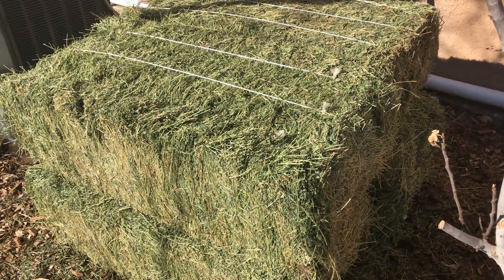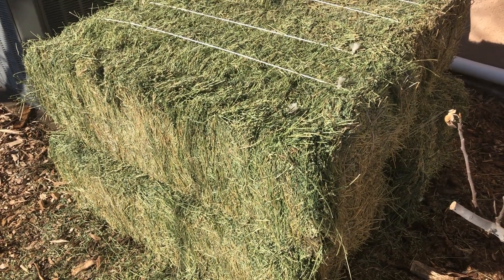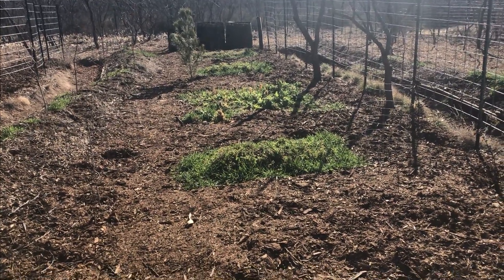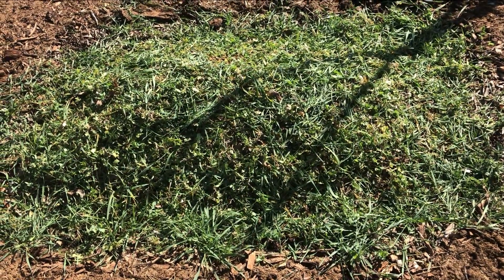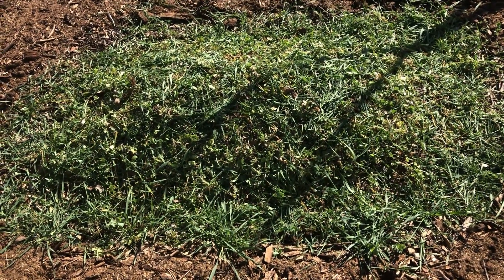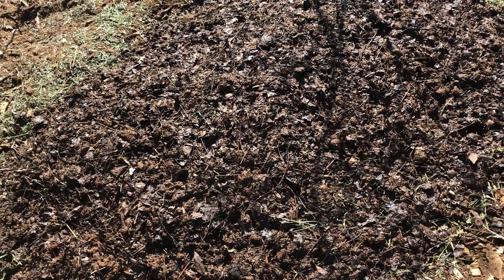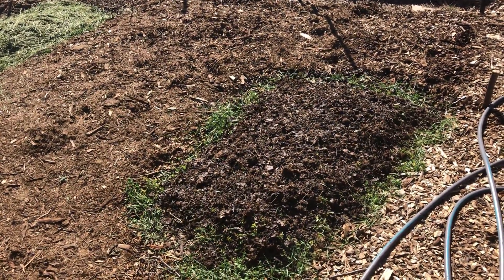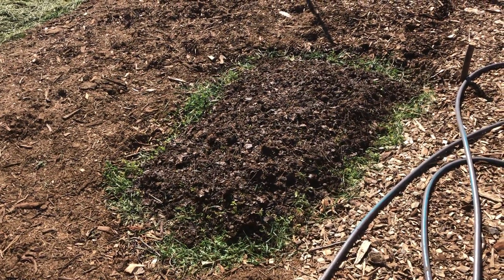Cover Crops, Hay, and Compost on Hugel Mounds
I prep my mini hugel mounds for the upcoming growing season. I terminate the cover crops on the mounds, and experiment with mulching with alfalfa hay and compost.